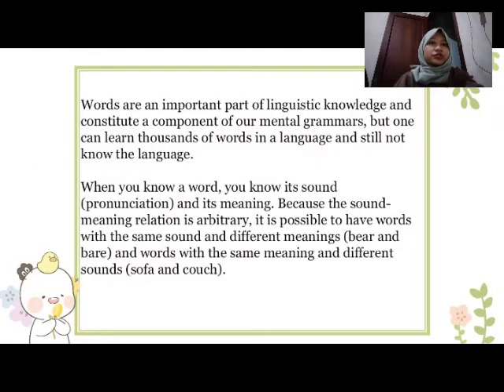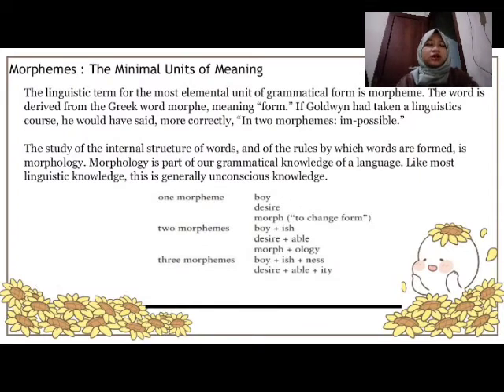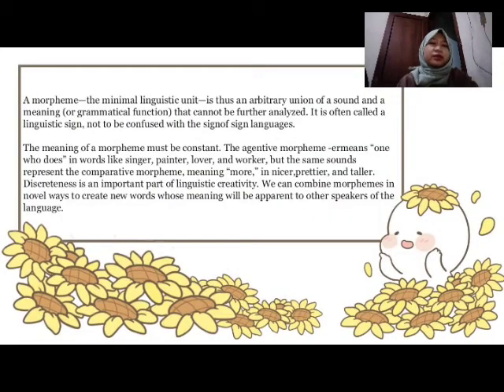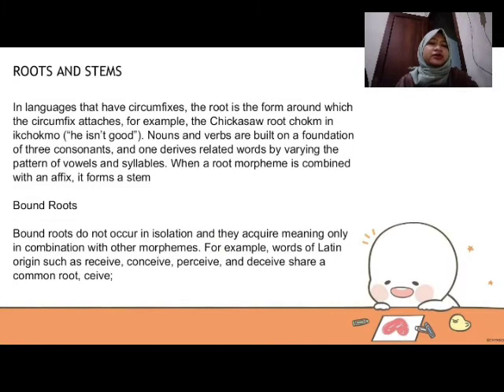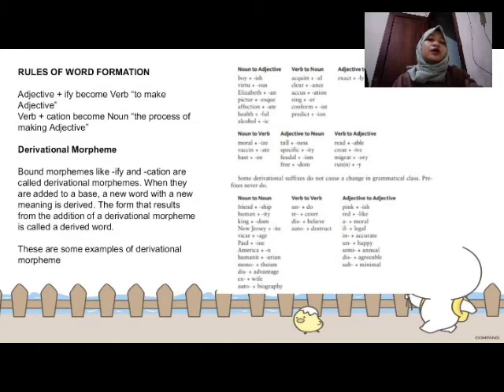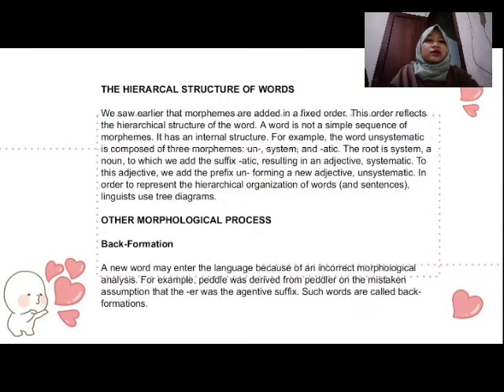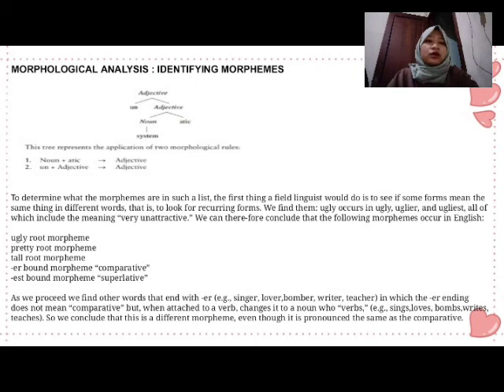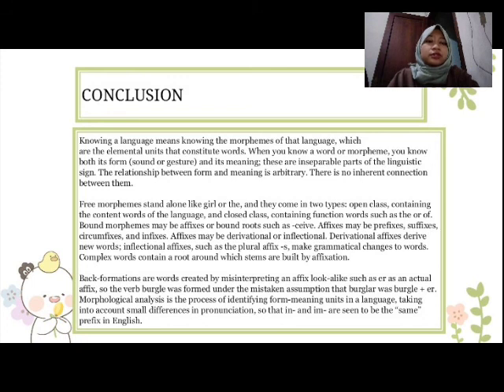MORPHOLOGY ¦ Presentation Assignment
Name : Anggita Windahaya Fatiha
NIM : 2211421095